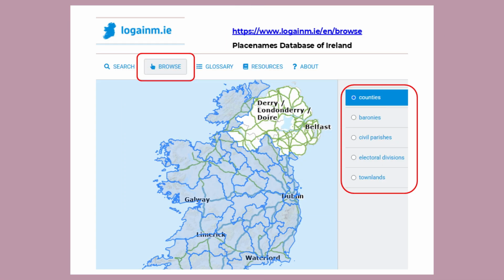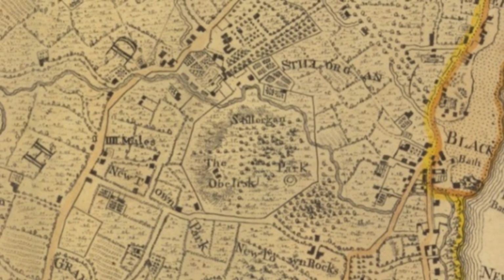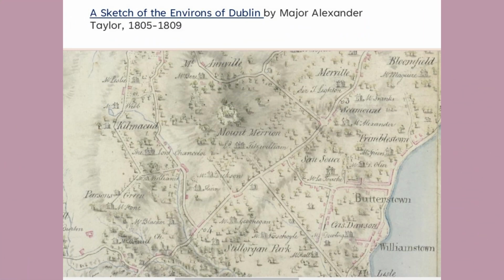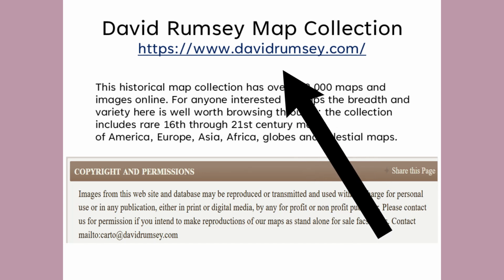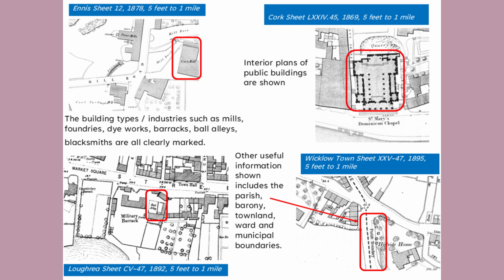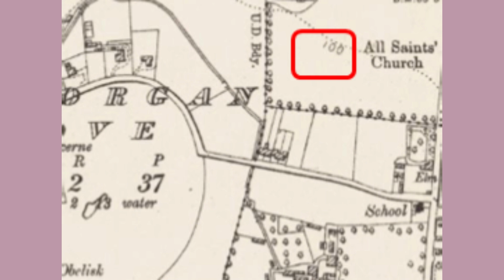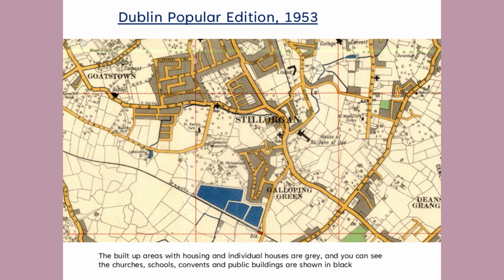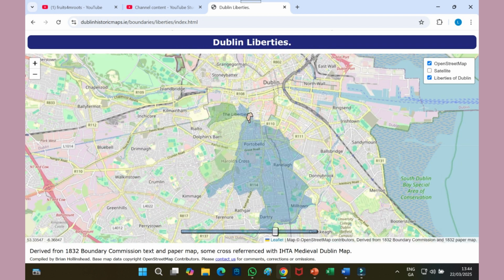Sources for local historical maps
Presented by Jane Nolan  for
Kilmacud Stillorgan Local History Society